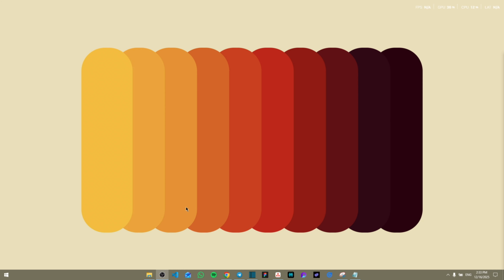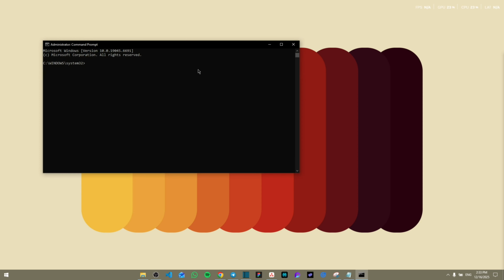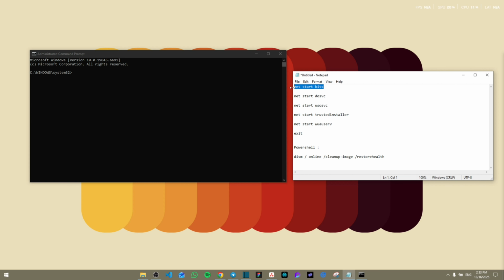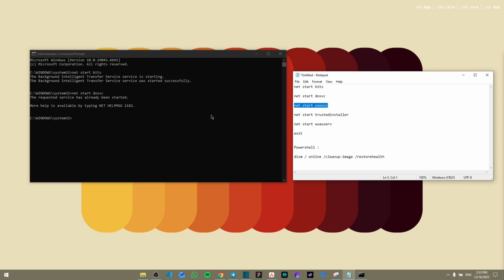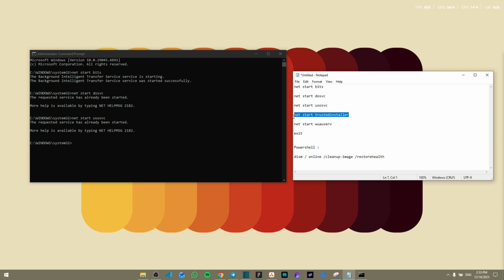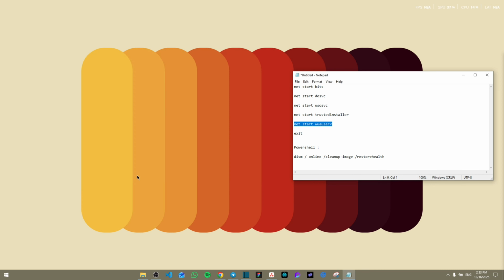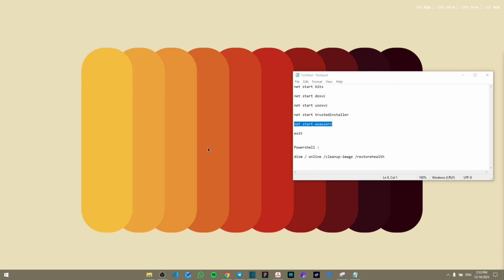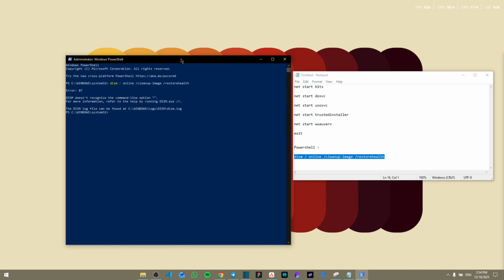How To Fix DISM Restore Health Scan Stuck at 62.3% (Full Guide 2026)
How To Fix DISM Restore Health Scan Stuck at 62.3%

In this video, I show you how to fix DISM restore health scan stuck at 62.3% step by step so you can finally complete the scan without errors. If your DISM scan stuck at 62.3 is taking forever or seems frozen, I explain why this happens and what you should do next. In this video, I show you DISM restore health stuck at 62.3 fixes that actually work on Windows 10 and Windows 11. I also cover common reasons why restore health stuck at 62.3 occurs and how to safely wait, restart, or use alternative commands. In this video, I show you how to fix DISM restore health scan stuck at 62.3% without damaging your system, even if you’re a beginner.

Chapters:
00:00 Introduction
00:10 How To Fix DISM Restore Health Scan Stuck at 62.3%